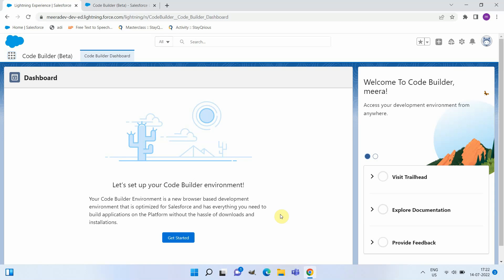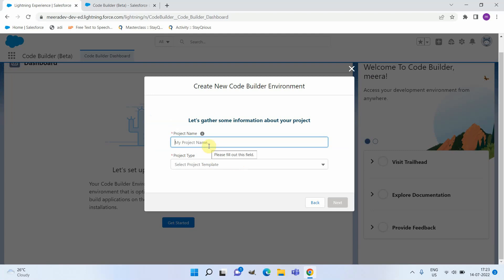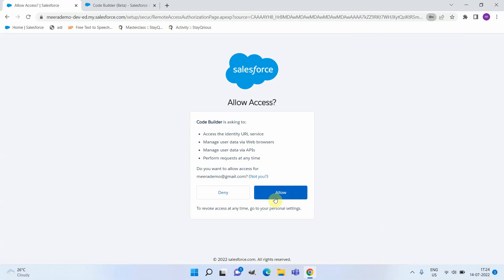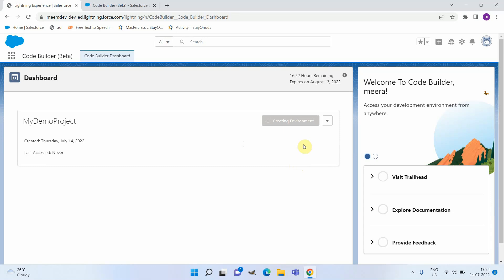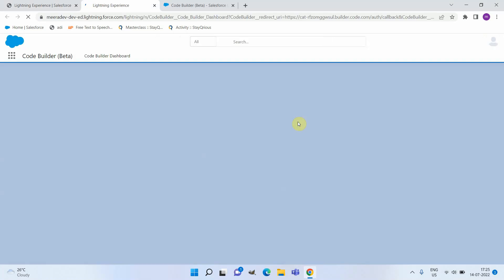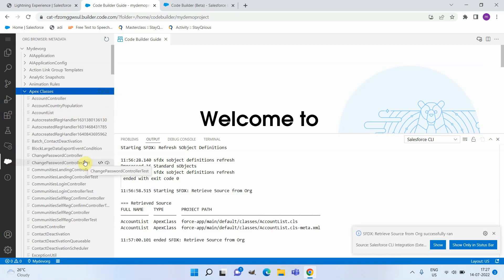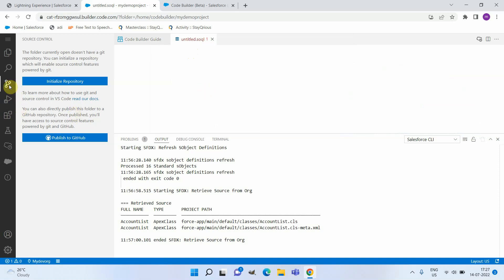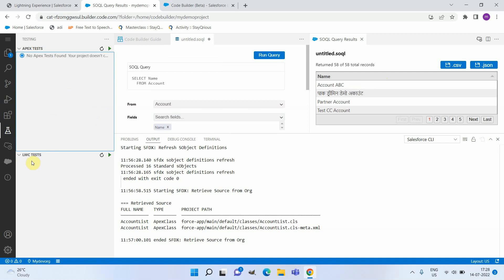Salesforce Code Builder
A demo of Salesforce Code Builder which is in Beta currently